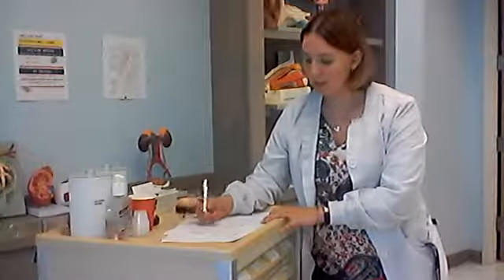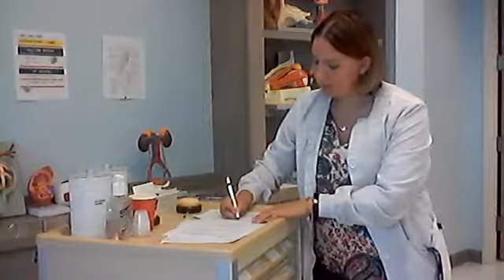NUR 115 Injection Check Off Demo